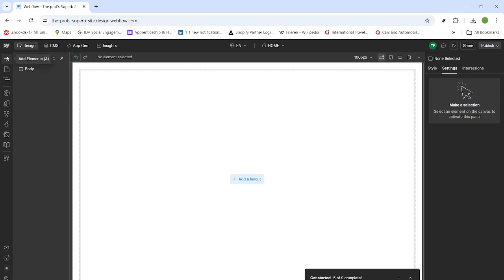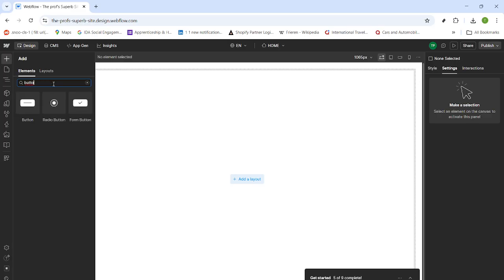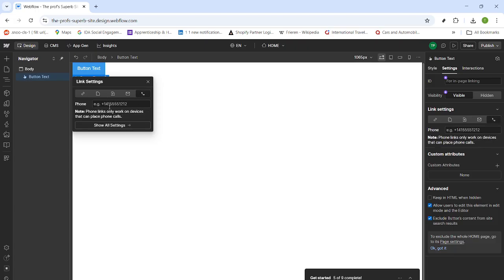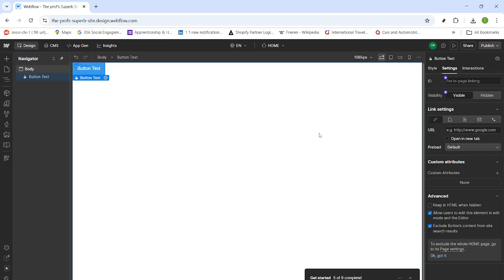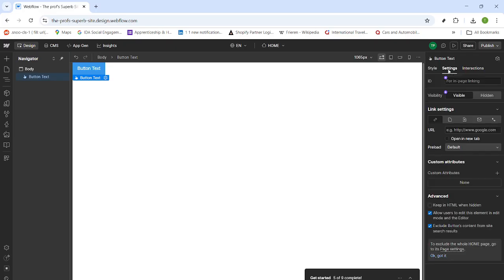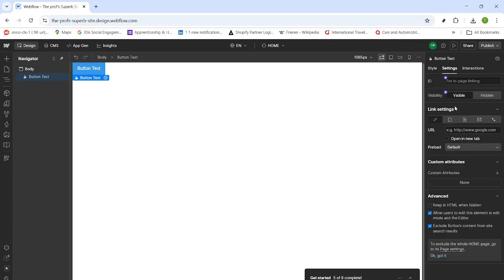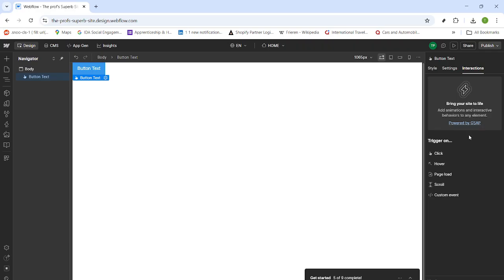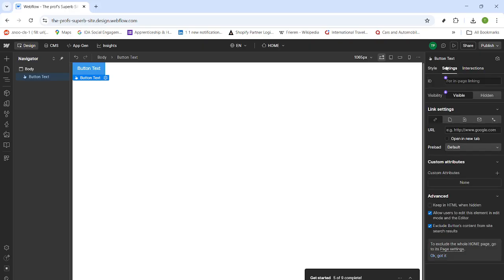How to Add Buttons in Webflow (Quick Tutorial) (Tested)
In this video, we discuss how to add buttons in Webflow to drive user engagement and secure massive click-through rates. Nailing your Webflow CTA button layout is the ultimate web design UI optimization. Check out this Webflow tutorial for interactive element tools.

00:00 Intro
00:05 Open Project in Designer
00:12 Select Target Section
00:18 Rich Text Cursor Placement
00:25 Open Add Panel
00:33 Search for List Element
00:40 Insert List into Page
00:46 Sample List Items
00:51 Unordered vs Ordered Lists
01:09 Toggle Bullet Visibility
01:25 Show All List Settings
01:30 Customize Bullet Styles
01:44 Review Canvas Alignment
02:04 Edit Placeholder Text
02:11 Add New Bullet Points
02:14 Insert Line Breaks
02:19 Rearrange List Items
02:24 Conclusion